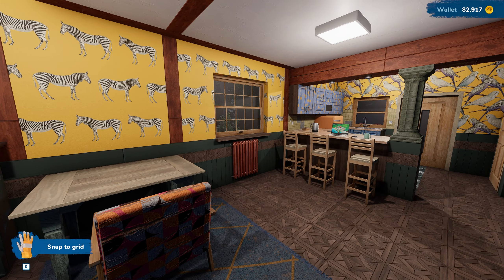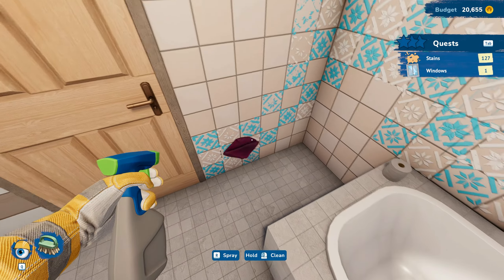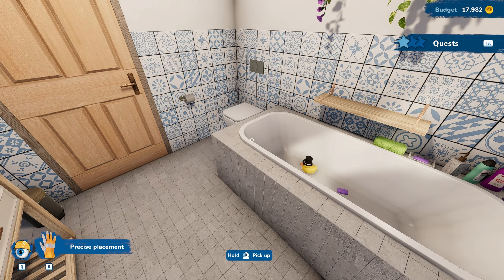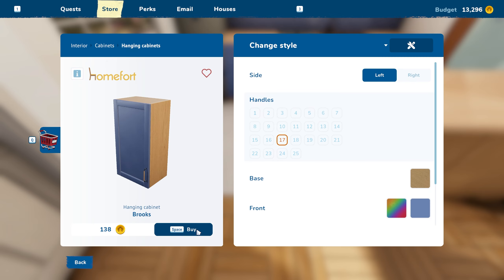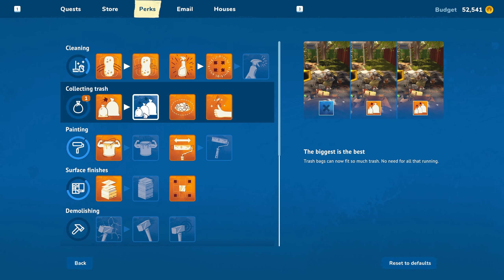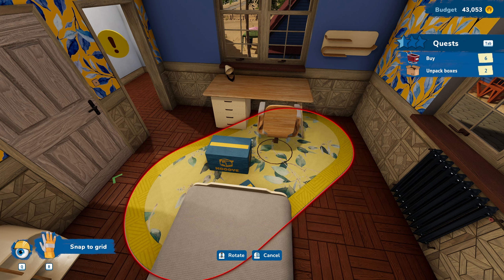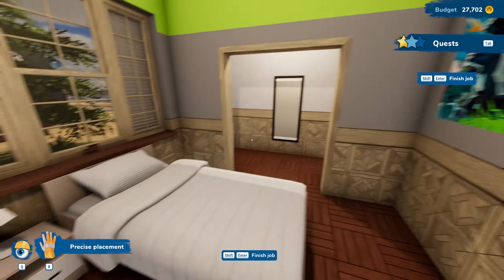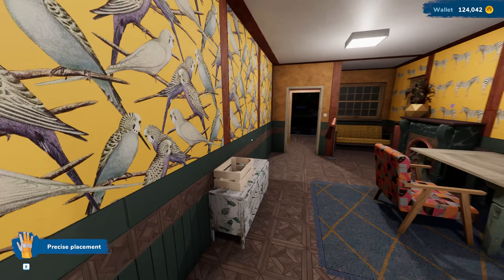DIY and INFLUENCERS Jobs | House Flipper 2 | Ep9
A Let's Play Series of House Flipper 2

My Rig:
GPU: MSI Gaming Radeon RX 7900 XTX 24GB
CPU: AMD Ryzen 9 7950X3D
RAM: G.SKILL Trident Z5 RGB Series 32GB (2 x 16GB)
Storage: 2x - WD_BLACK SN850X NVMe M.2 2280 2TB
PSU: EVGA SuperNOVA 850 G5
MOBO: GIGABYTE B650 AORUS ELITE AX AM5